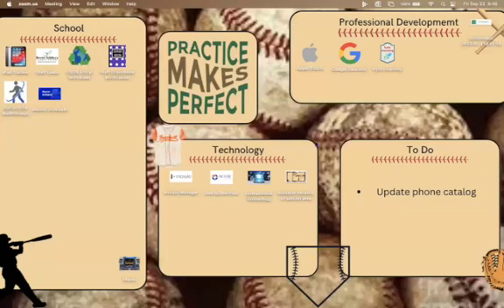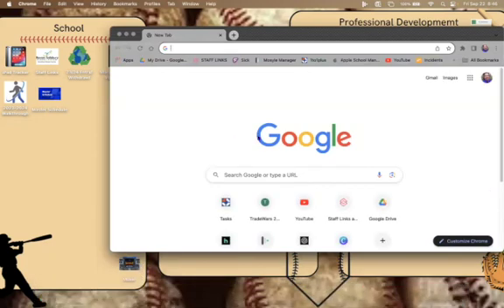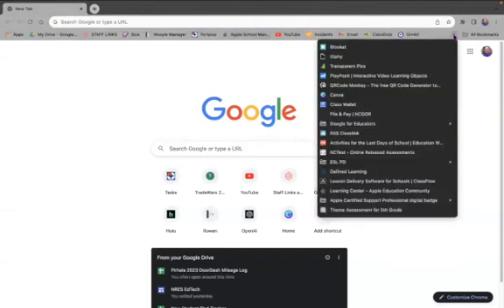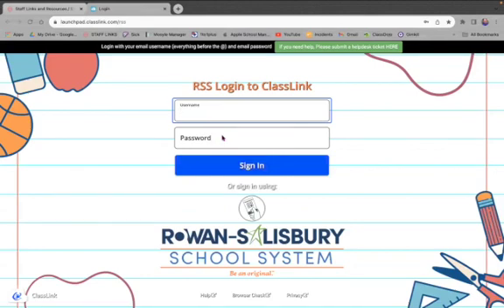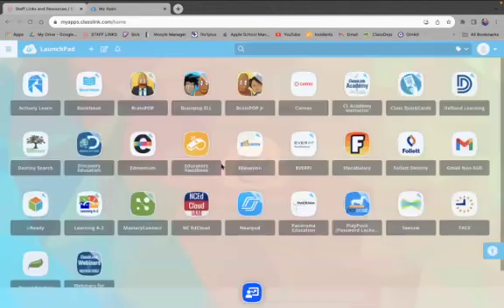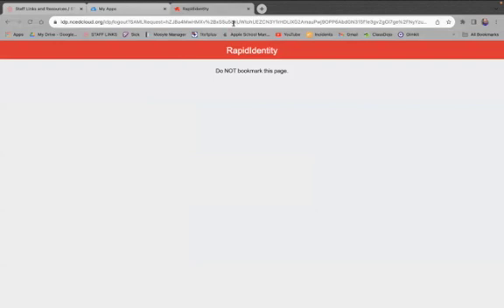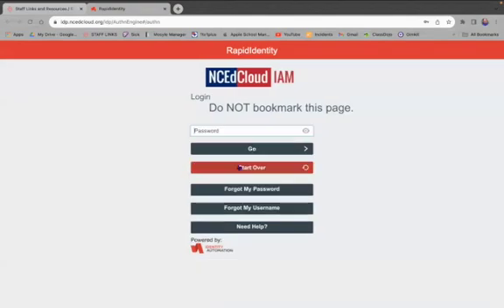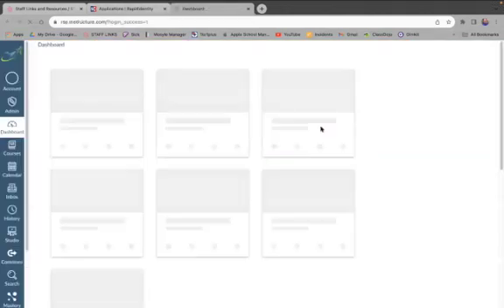Accessing Canvas Edited SD 480p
Short Tutorial on how to Access Canvas